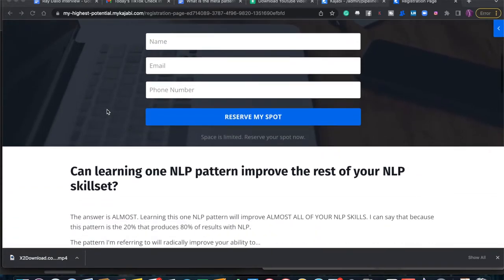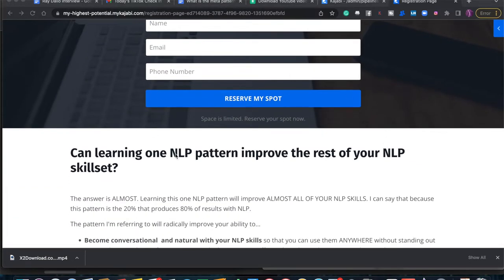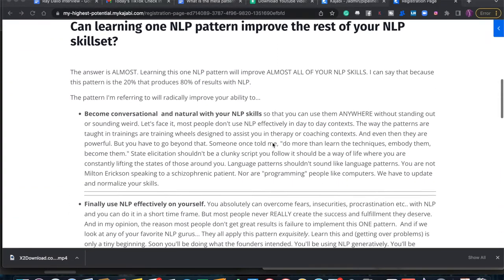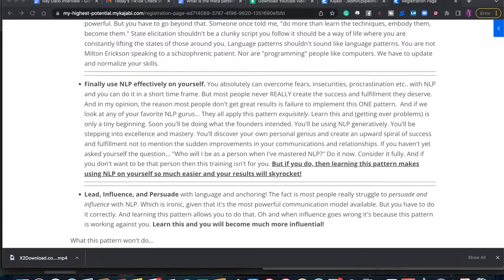what is the meta pattern? And is it the best nlp pattern/technique!?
What is The Meta Pattern? The meta pattern is a phrase coined by John Overdurf to describe the NLP change and communication model. While he wasn't the first to articulate this concept, in my opinion John Overdruf greatly simplifies NLP with The Meta Pattern.